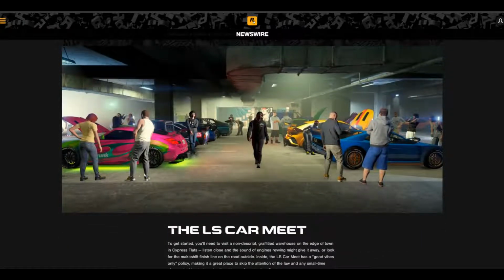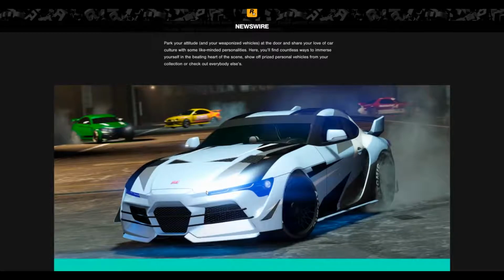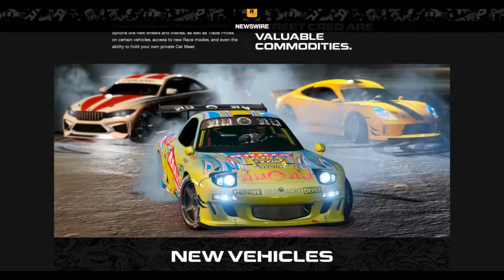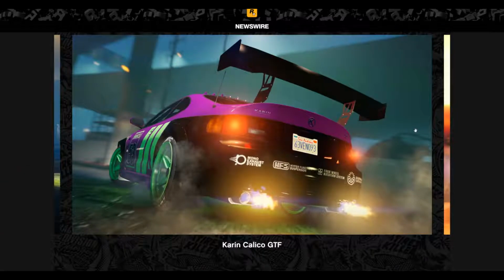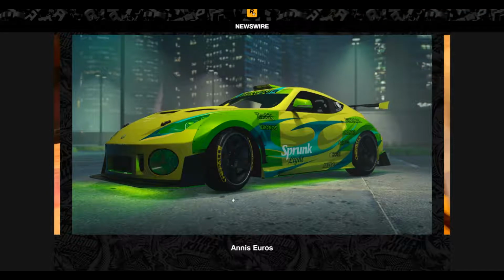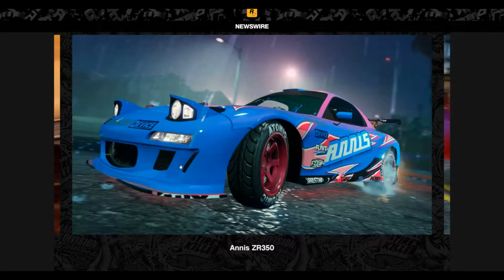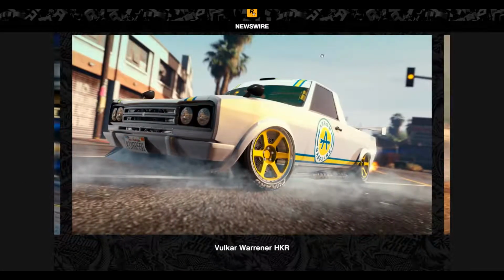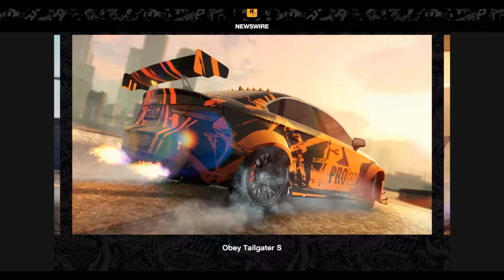GTA 5 ONLINE UPDATE Release TIIME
review before the update